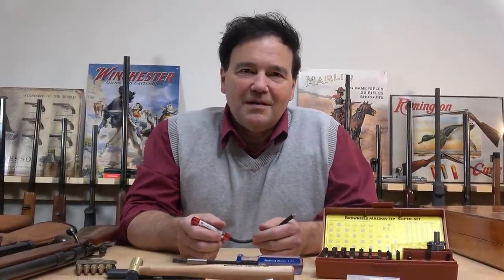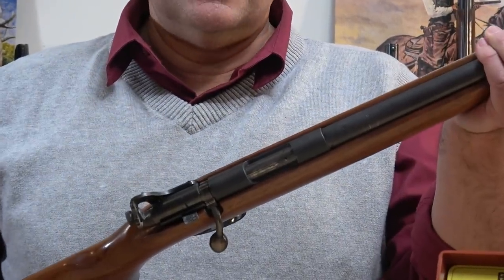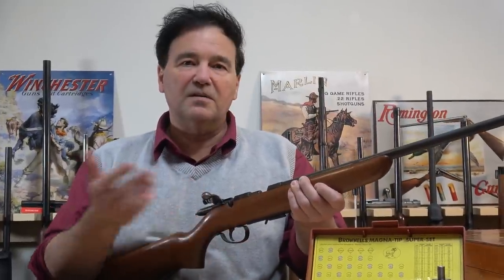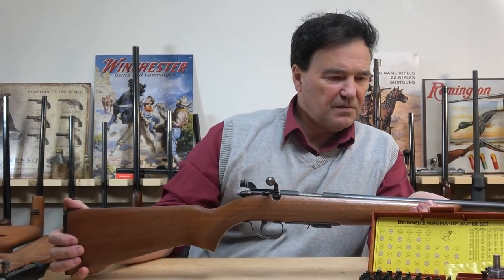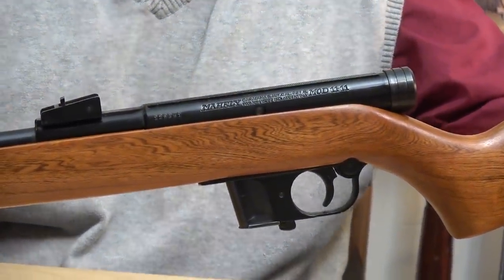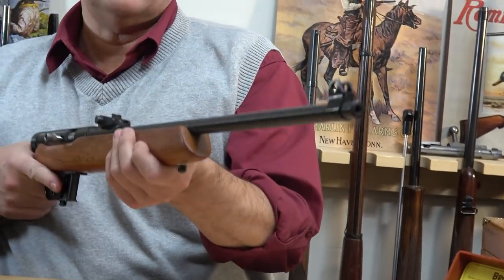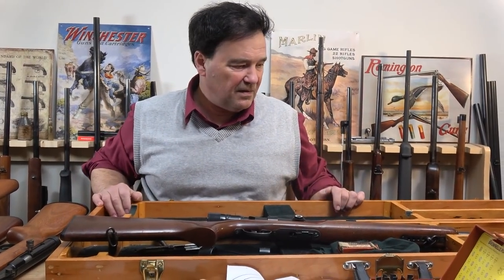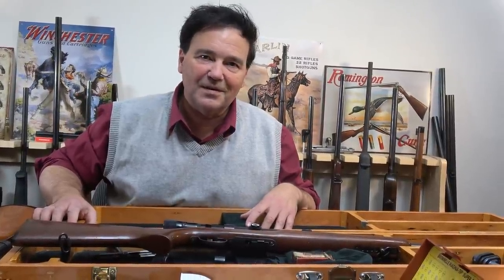Great .22 RIFLES for Shooting and Collecting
Let's start off 2022 with a look at some .22 rifles! Inexpensive to shoot and easily the most familiar rifles for most people that own guns - and even those that don't - .22 rifles are incredibly popular and never go out of style. These .22 rifles are not only great shooters; they are great additions to your collection. Here we have the Remington Scoremaster, the Mahely .22, an FN Mauser 98, as well as a .22 target rifle that was treated with great TLC.